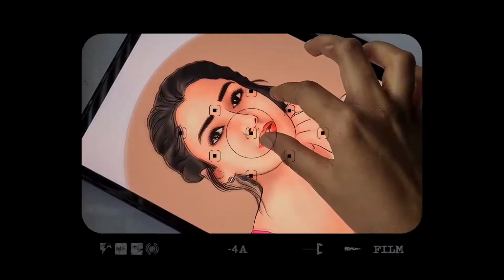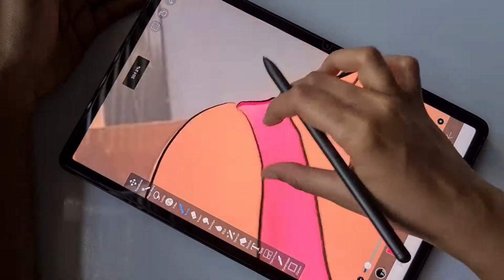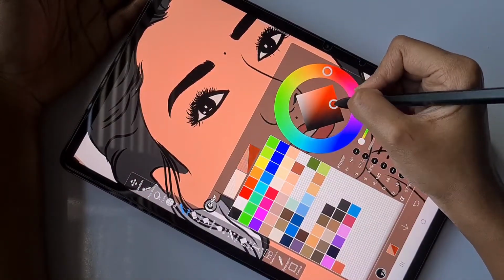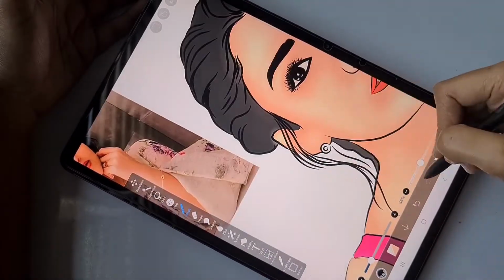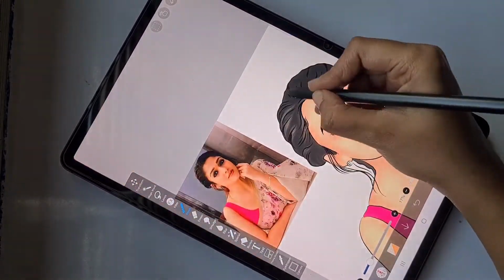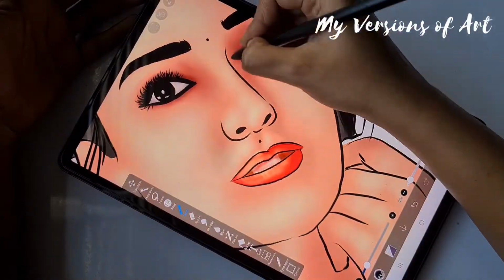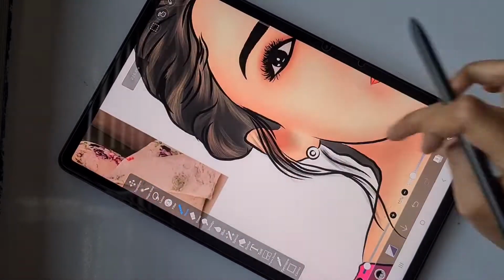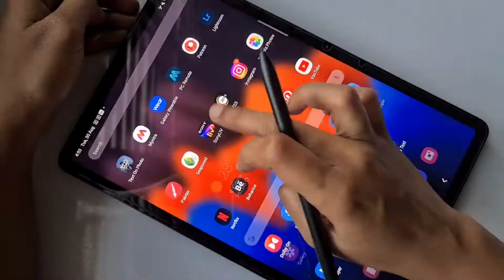Nyanthara digital art, IBIS paint x drawing for beginners, Digital Portrait drawing step by step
Check out part 1 video for Nyanthara portrait outline drawing tutorial